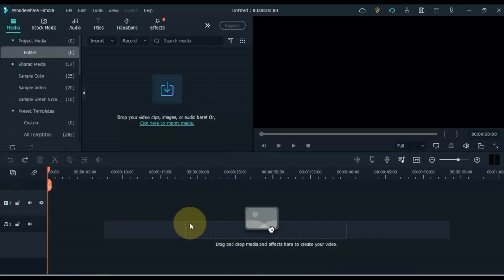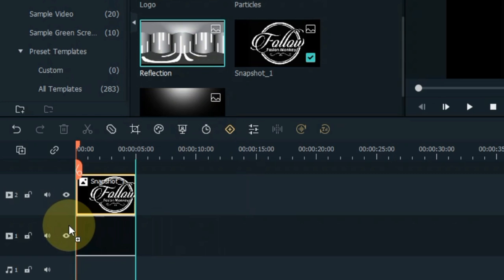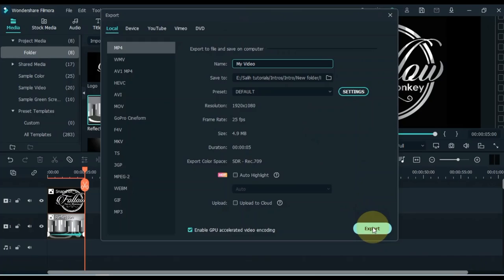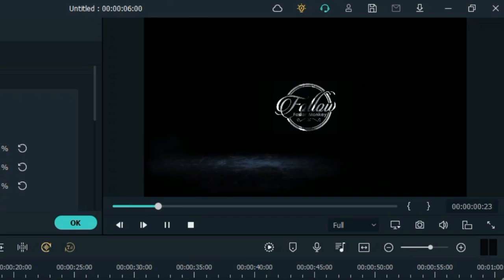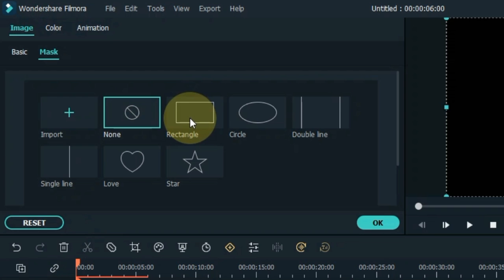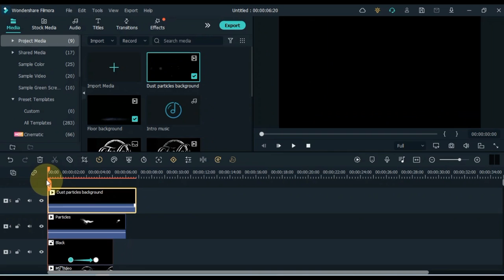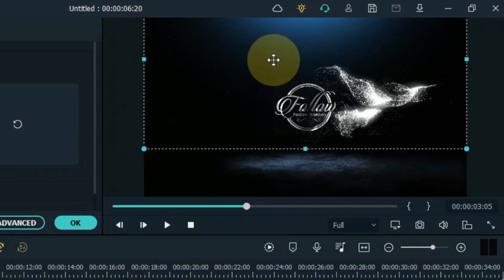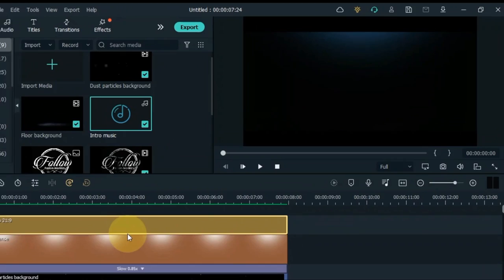Filmora Particles Logo and Text Animation Intro Reveal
In this video I will reveal particles logo and text animation intro in Filmora.

GOLDEN PARTICLE Logo/Text Intro Reveal - Filmora X,11
Filmora (Particle Logo Reveal) Tutorial
Filmora Glow Particles Intro Tutorial
Filmora Smoke Logo Reveal Intro Tutorial
filmora logo animation template
how to add logo in filmora
how to rotate logo in filmora
how to make intro video in filmora
filmora marvel intro
neon text filmora